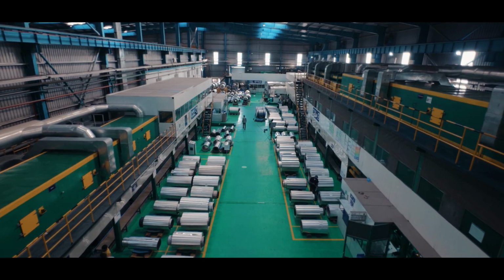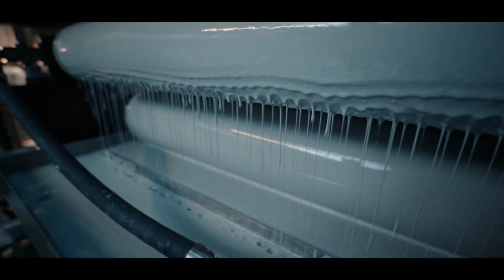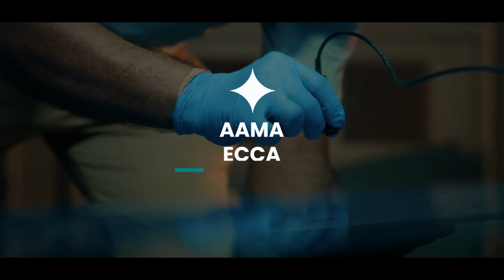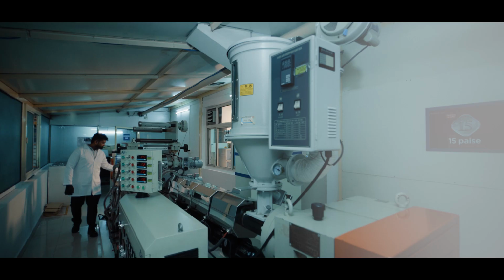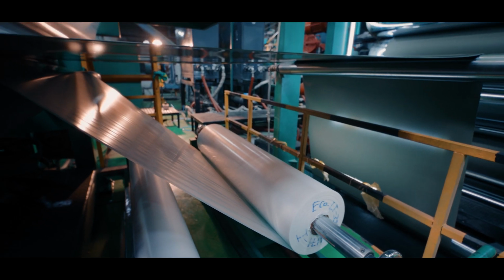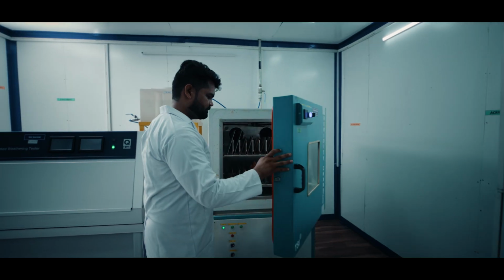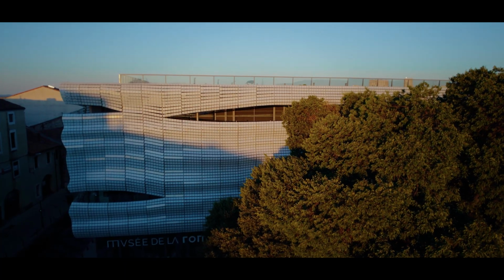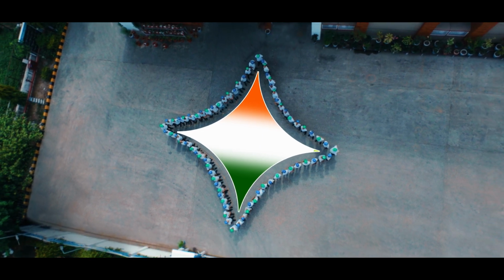From Coil to Creation: The Aludecor Process Film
Every extraordinary surface begins long before it takes its final form. This Process Film takes you inside Aludecor’s world - where pure materials, precise engineering, and uncompromising values come together to create India’s most trusted architectural surfaces.
From sourcing the finest aluminium coils and lead-free paints to pioneering the Double Coat Double Bake line, Aludecor’s process is built on integrity at every step. As a brand with India’s largest range of textured finishes, Aludecor follows global standards like AAMA and ECCA to ensure the highest quality coated coils.

Our in-house NABL-accredited laboratory, unmatched FR consistency, and integrated honeycomb production line. reflect our relentless commitment to safety and performance. Sustainability guides our choices, making Aludecor one of India’s leading eco-friendly architectural brands.

Every sheet we create is tested with stringent precision. Every layer is engineered with care. And every delivery across India carries our promise of quality, trust, and craftsmanship.

This film captures the heart of our process - a journey of purity, precision, and passion that makes Aludecor the preferred choice of India’s biggest brands.